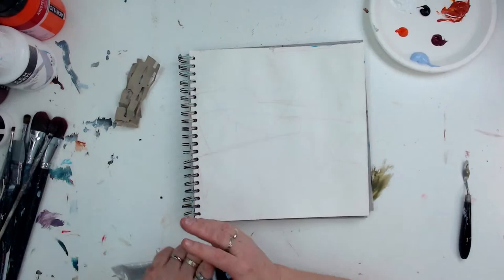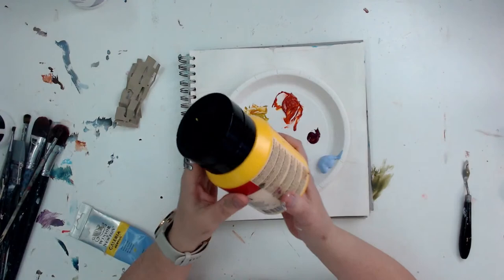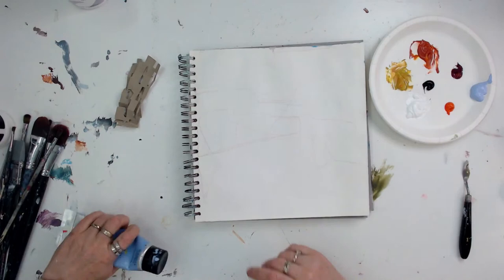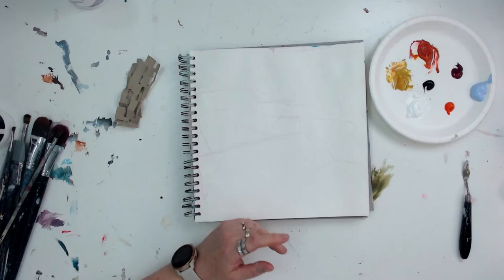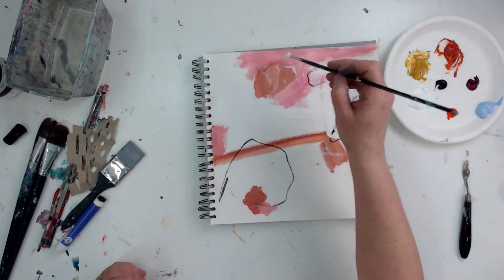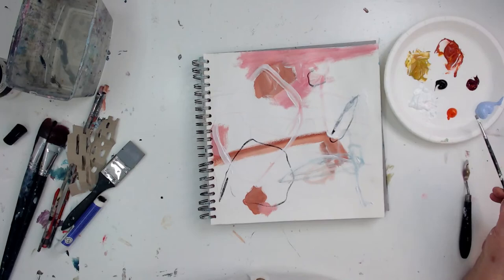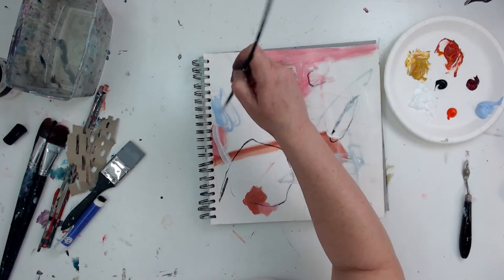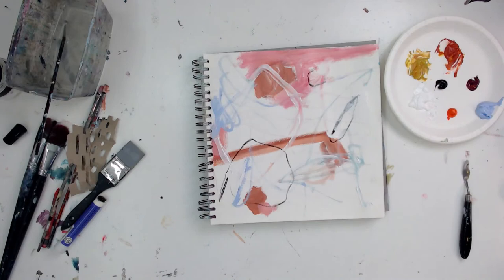Abstract artjounaling with Cathy - Live on Tuesday. May 24th 22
My name is Cathy Mevik and I am an abstract expressionist. I  love creating spontaneous, fearless abstract paintings in my art journal as well as on canvas.  You can watch me paint live every Tuesday at 5pm (UTC +1).  Hope you enjoy watching! this abstract art tutorial I show you how I create an intuituve abstract painting. Abstract art is my passion. Come join me for this fun abstract art tutorial. Materials used: Acrylic paint, charcoal and dry pastel.

My channel is focused on intuitive, spontaneous abstract art tutorials.